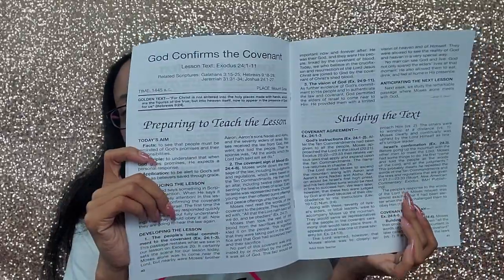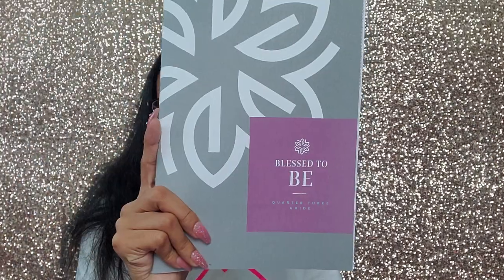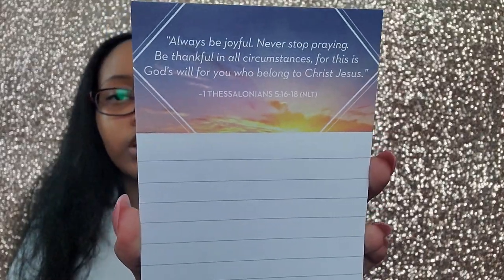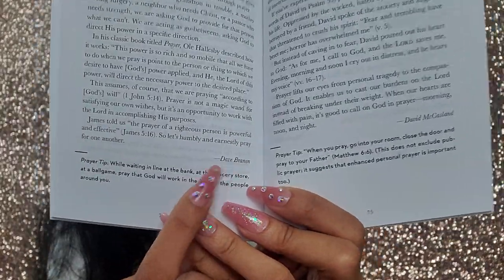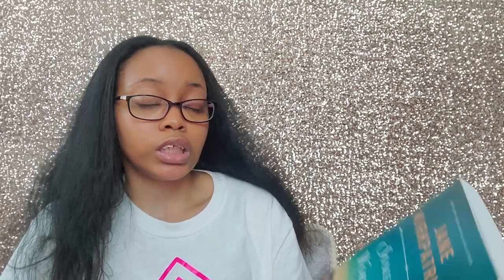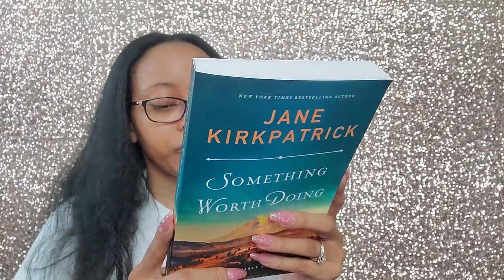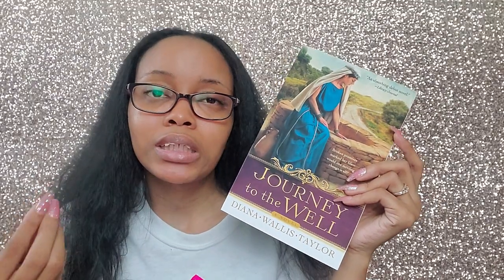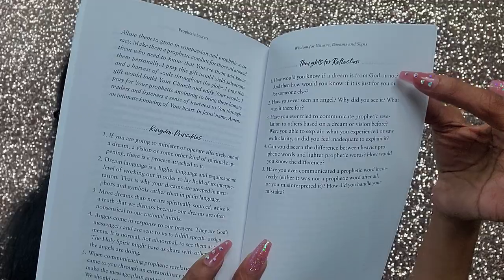August Book Haul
Hello Gems!

Here is my August book haul. Not a lot of books this month thankfully. We all know I'm being more mindful of the books I accept for review, request and purchase lol.

However, I do have a planned book haul coming soon from ThriftBooks within the next two months -- LOL.

♥ Prayer 90 Devotions by Dave Branon
♥ Moments of Peace for Moms 365 Day Devotions from Our Daily Bread
♥ The Edge of Belonging by Amanda Cox
♥ Nine by Rachelle Dekker
♥ Something Worth Doing by Jane Kirkpatrick
♥ Journey to the Well by Diana Wallis Taylor
♥ Falling Free by Shannan Martin
♥ Prophetic Secrets by Jennifer Eivaz
♥ Fascinating Bible Studies on Every Parable by Dr. William H. Marty
♥ The Fire of God's Presence by A.W. Tozer
♥ 16 Bible Studies for Your Small Group by Ryan Lokkesmoe
♥ Why Is That in The Bible? by Eric J. Bargerhuff

"He must increase, but I must decrease." - John 3:30